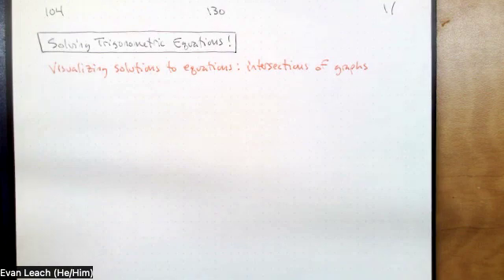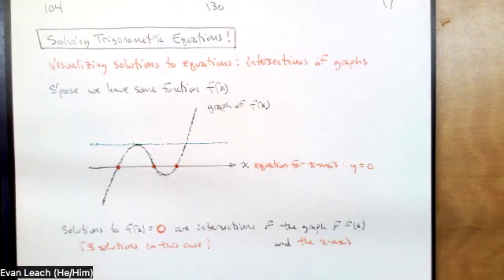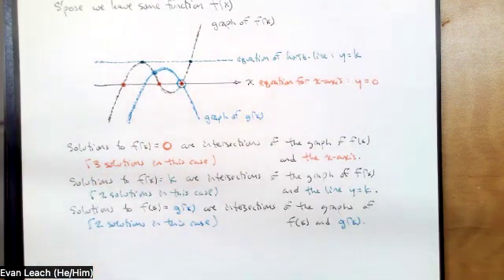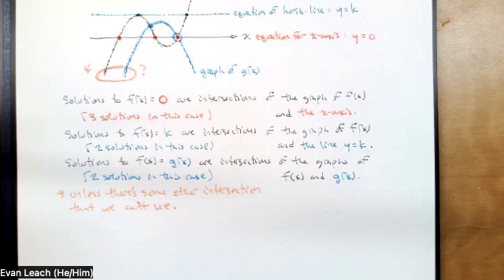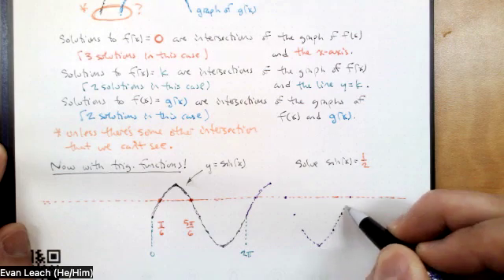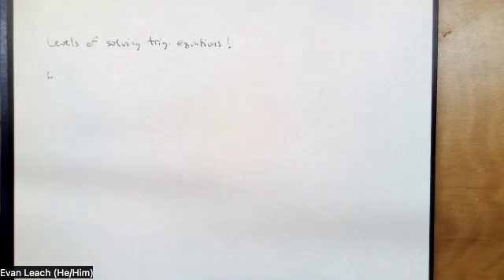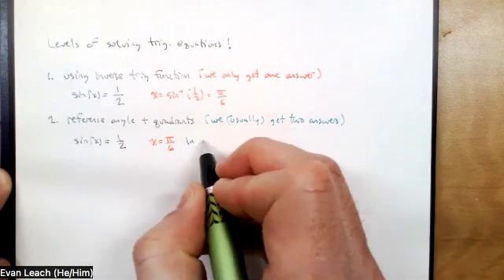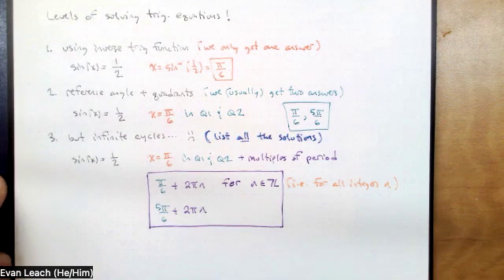130.104.1 Solving Trigonometric Equations 1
In this video, we introduce solving trigonometric equations.